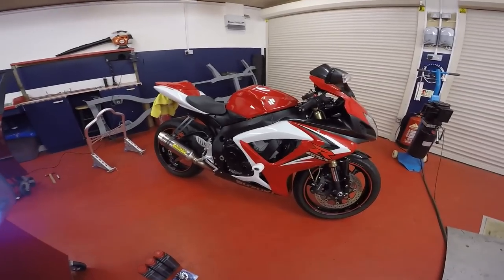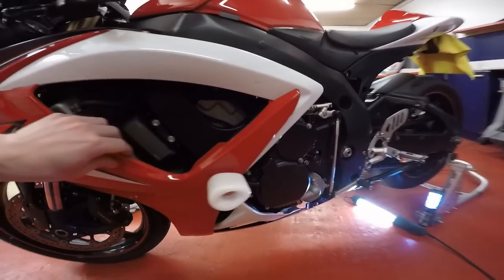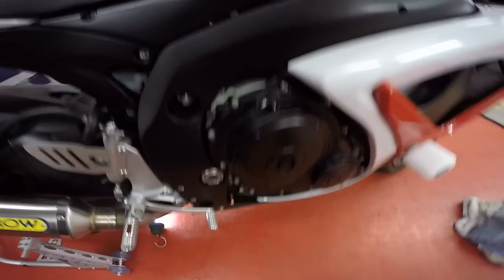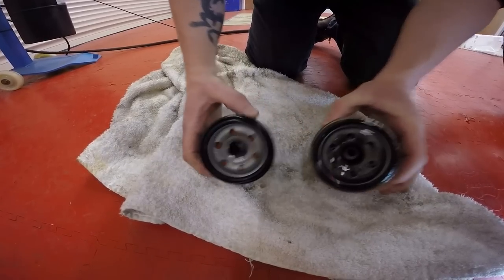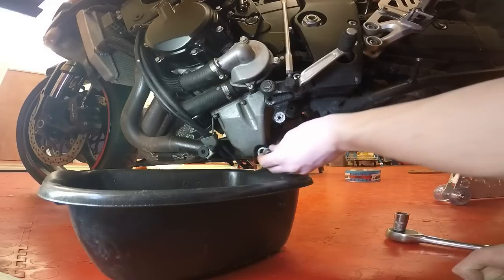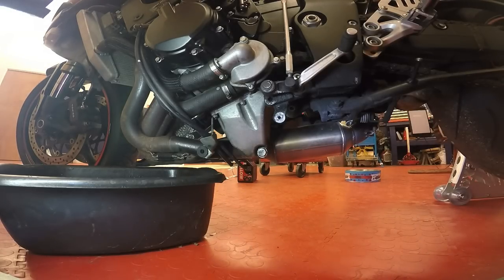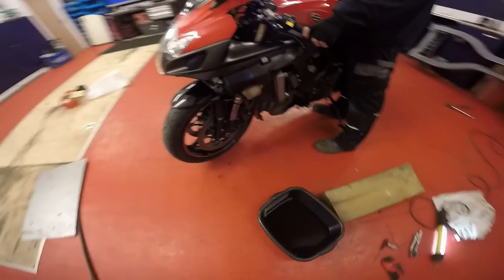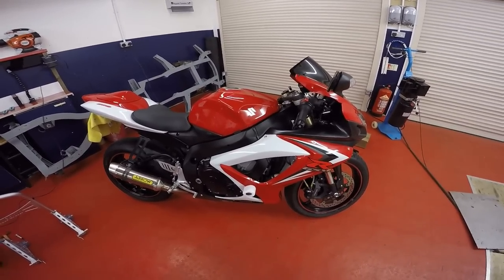How To Change Oil And Filter On 2006 Suzuki GSXR 600 K7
In this video i show you how to change the oil and filter on a Suzuki GSX-R600. PLEASE NOTE the bike takes roughly 2.8 litres of oil with a filter change not 2.2. In the next video i will show you how to change the spark plugs on this bike. You can trust my knowledge as i am a qualified mechanic. However, refer to your handbook for oil and part requirements or any other technical info.